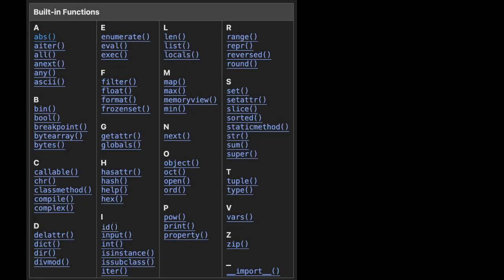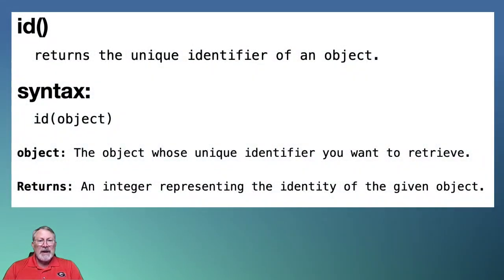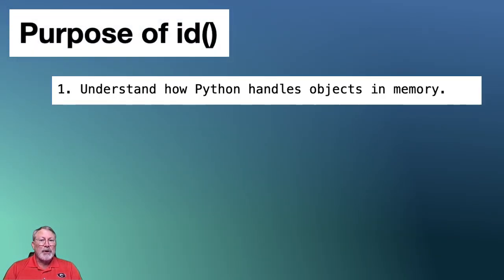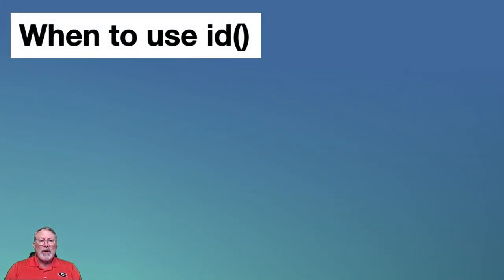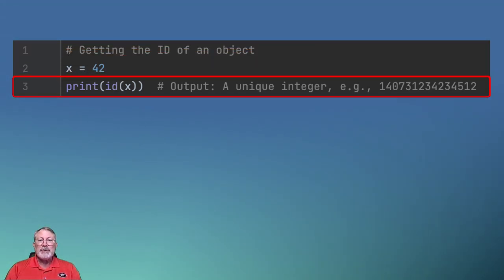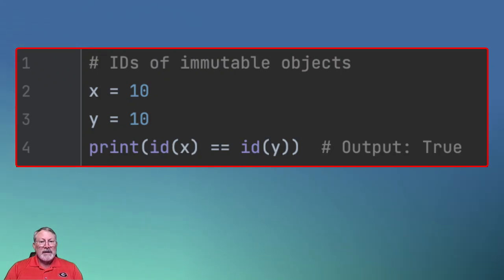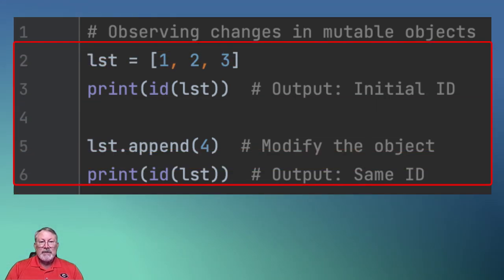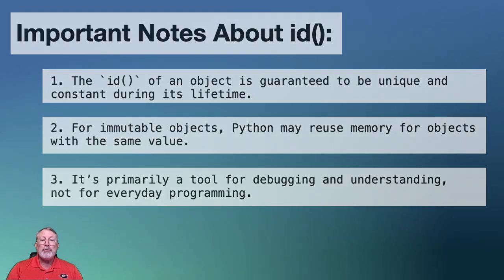Python built-in function: id()